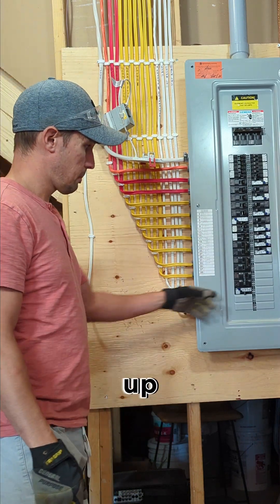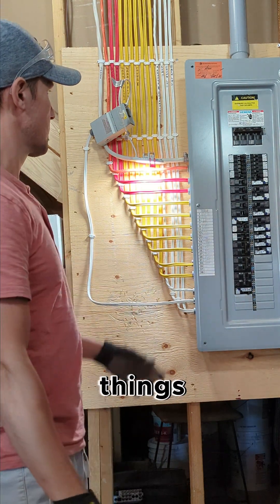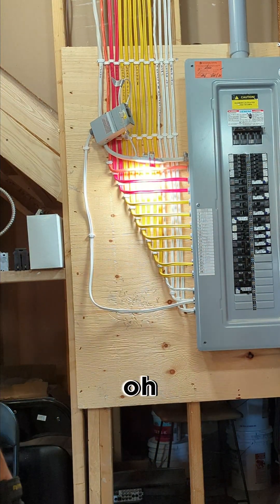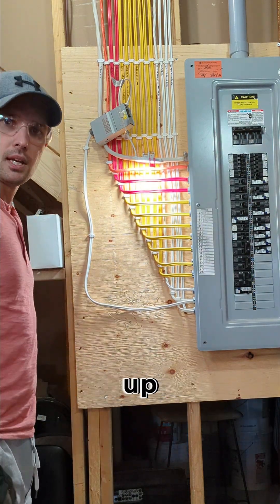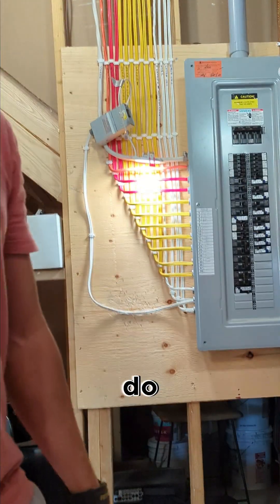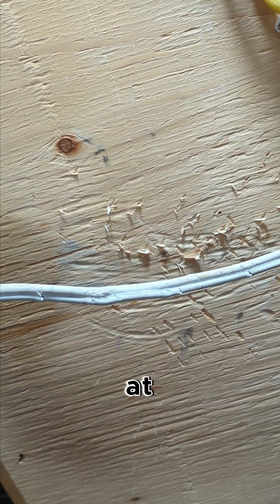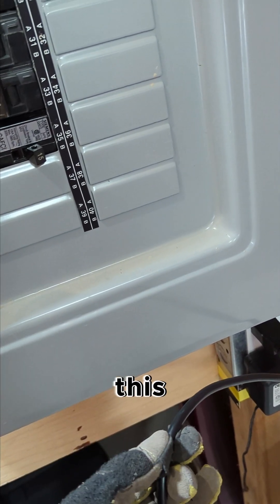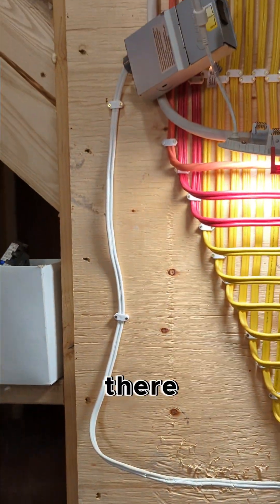How dangerous is exposed Romex electrical wire?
***Do not try this at home. this stunt was performed by trained professionals***

How dangerous is exposed romex wire in a residential utility room? I put this wire up to the test to see how dangerous it really is according to all the electricians on the Internet.